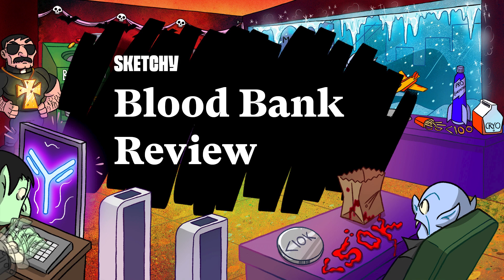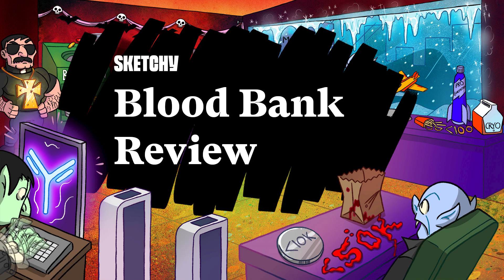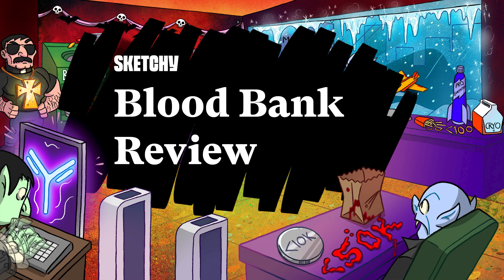Blood Bank Review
Review this lesson on blood transfusion including pre-transfusion testing that involves determining blood type and screening for antibodies. This lesson covers different blood products, including packed red blood cells for severe anemia, platelets for low platelet count, fresh frozen plasma for coagulation disorders, cryoprecipitate for fibrinogen deficiencies, and prothrombin complex concentrate for warfarin-related bleeding.